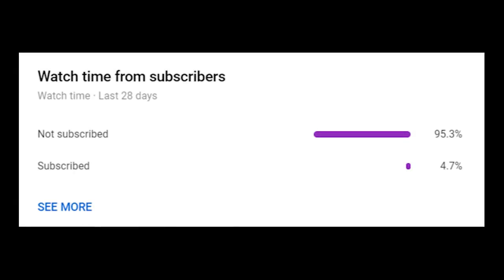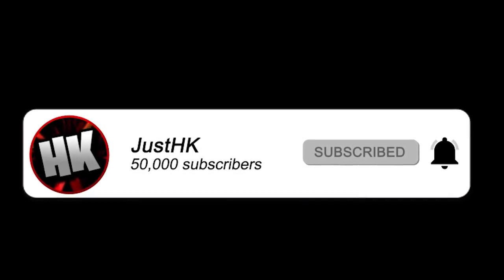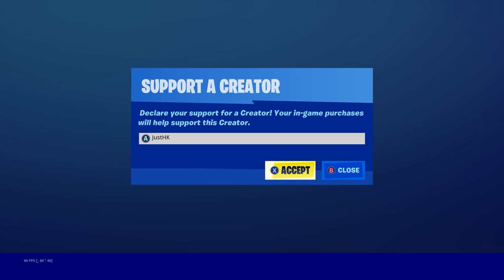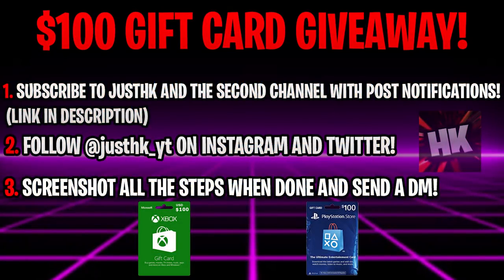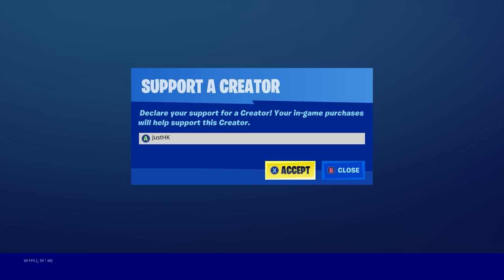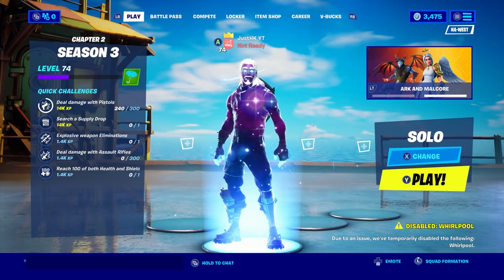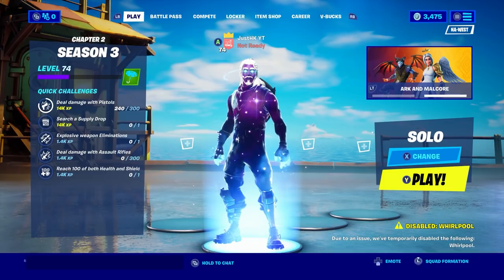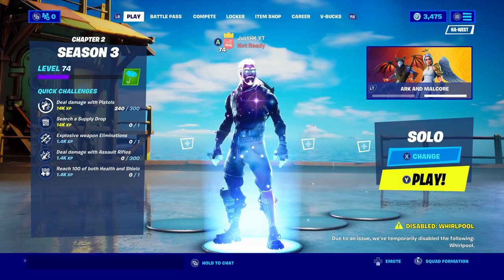How To Get Galaxy Scout Skin For FREE In Fortnite! (Galaxy Cup Tournament With Free Skin & Wrap!)